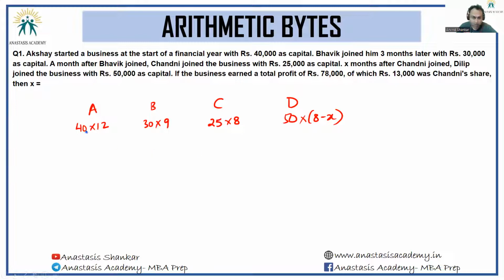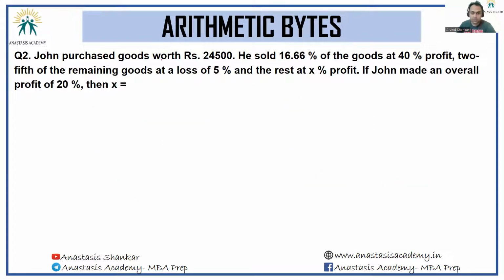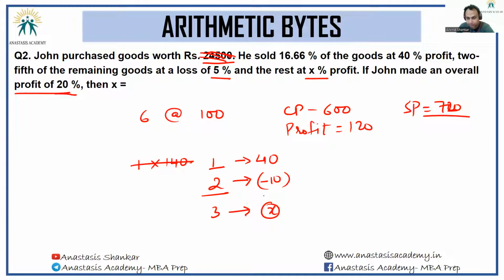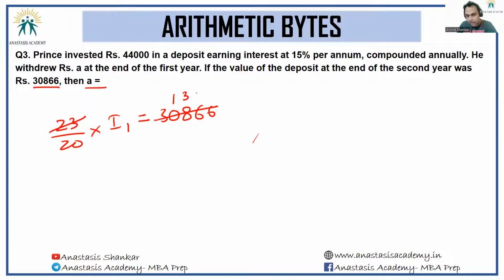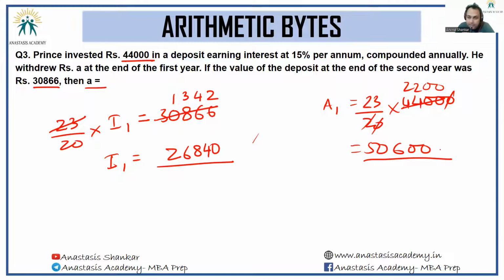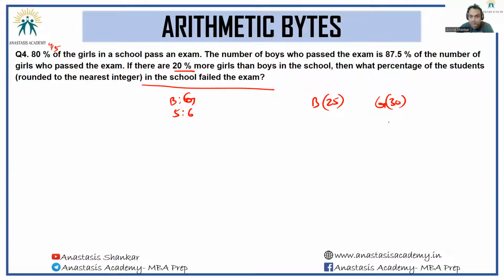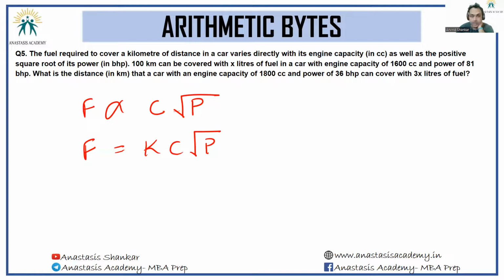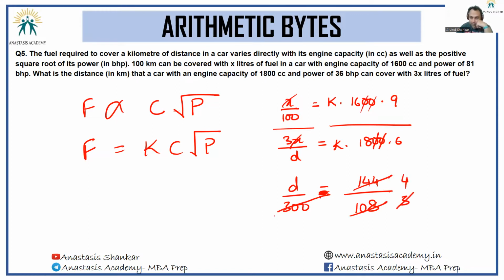Episode - 21 | Arithmetic | How CAT 100%iler Arvind Shankar attempts QA Question